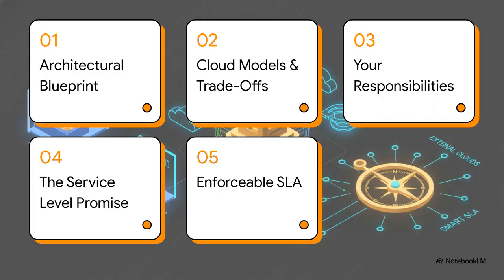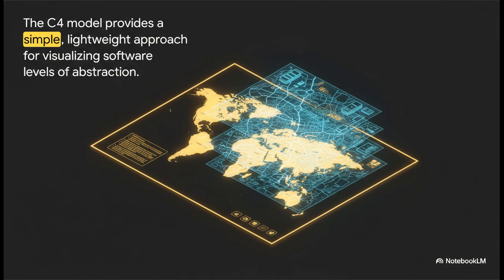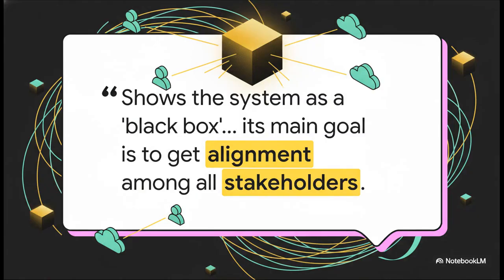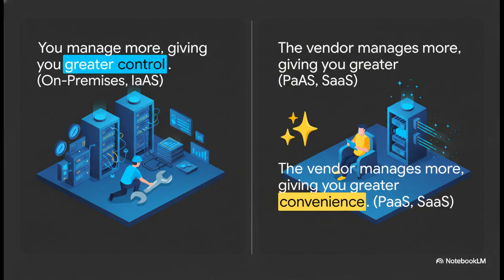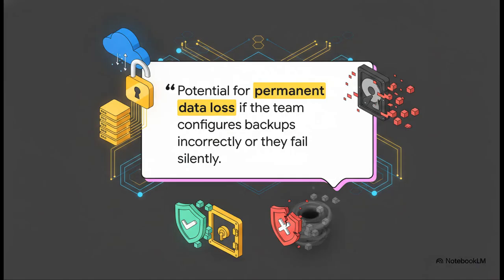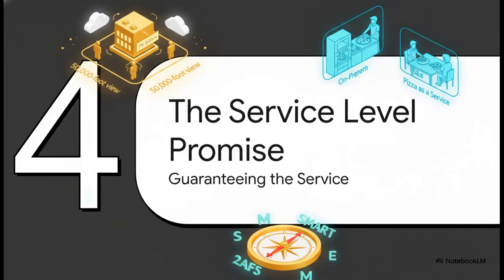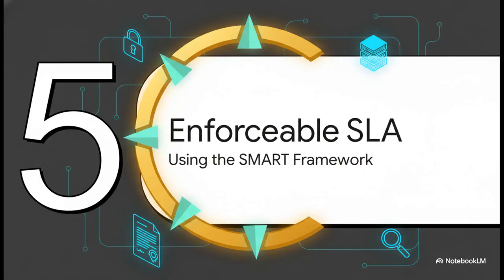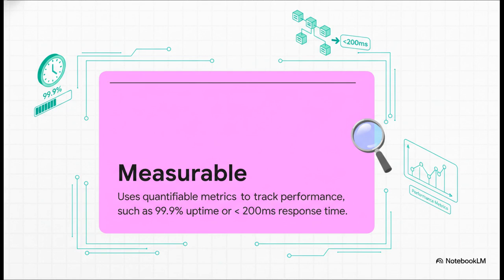C4 Model & Cloud Service Models: IaaS, PaaS, SaaS, and SLAs Explained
How do you create a shared vision for a system that everyone understands, from the CEO to the Coder? 🏗️ Building a digital service requires more than just code; it requires a blueprint, a foundation, and a guarantee.

Welcome to StudySimply. In today’s video, we are laying out the complete Architect’s Blueprint. We’ll explore the C4 Model to visualize software at different "zoom levels," use the famous Pizza as a Service analogy to decode the trade-offs between IaaS, PaaS, and SaaS, and unmask the "Responsibility Gap" that could lead to irreversible data loss. Finally, we’ll learn how to forge a binding promise using SMART SLAs.

📖 On the blueprint today:

The C4 Model: Zooming from the 50,000-foot Context Diagram down to components.

The Black Box: Why stakeholders only need to see who is using the box, not how it works.

Pizza as a Service: Decoding On-Prem vs. IaaS, PaaS, and SaaS.

The Responsibility Gap: Why Microsoft won't save your data if you misconfigure an Azure VM.

The Binding Promise: Creating enforceable SLAs using the SMART framework.

🚀 Chapters:
00:00 – The 3 Key Questions for Every Digital Service
00:39 – The C4 Model: Our Map-Making Toolkit
01:52 – Level 1: The Context Diagram (The 50,000-ft View)
02:35 – Cloud Models: The Pizza as a Service Analogy
03:24 – Control vs. Convenience: Finding the Balance
03:51 – The Responsibility Gap: Backups & Security in IaaS
05:11 – The Binding Promise: What is an SLA?
06:11 – SMART Framework: Making Promises Enforceable
07:44 – Summary: Blueprint, Foundation, and Guardrails

📝 Transparency Note: This video was created by StudySimply using my personal university study notes. I use NotebookLM to synthesize the material into a conversational overview, turning abstract architectural patterns into a clear, visual roadmap for every student.